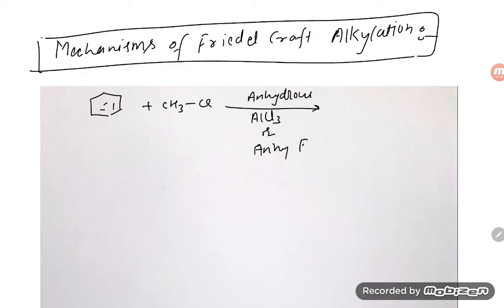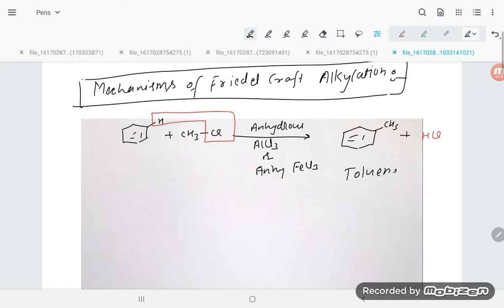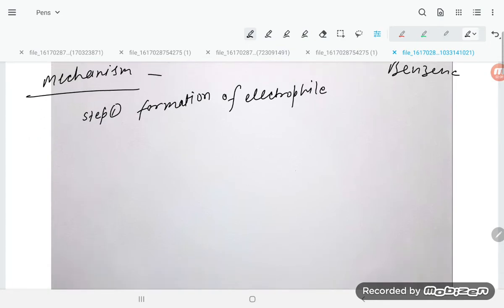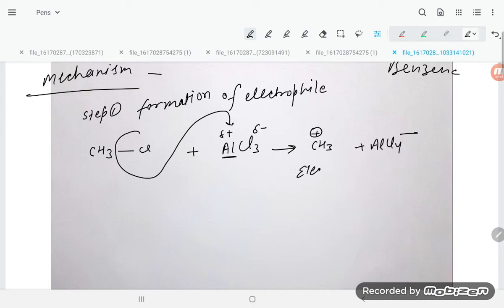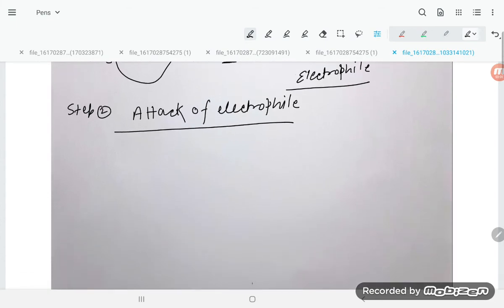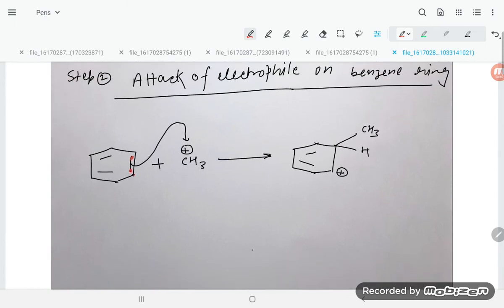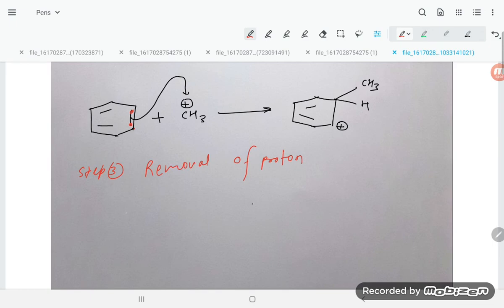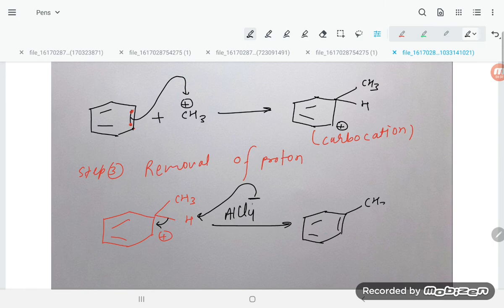mechanism of friedel craft alkylation#methylation of benzene